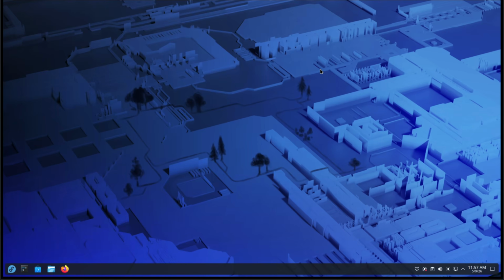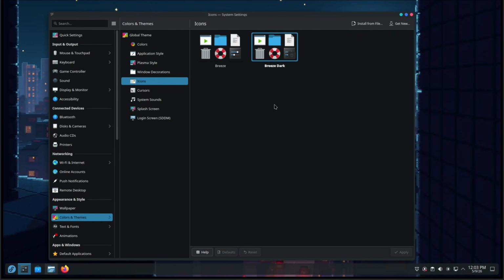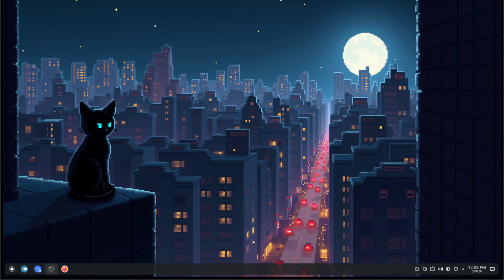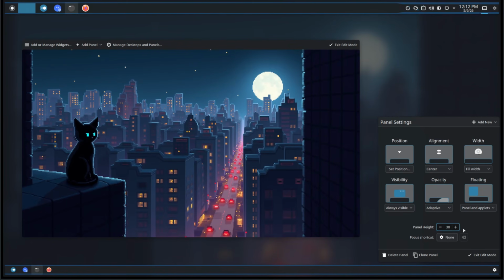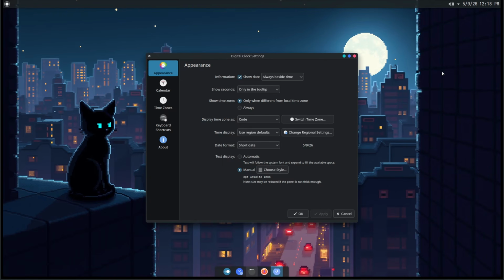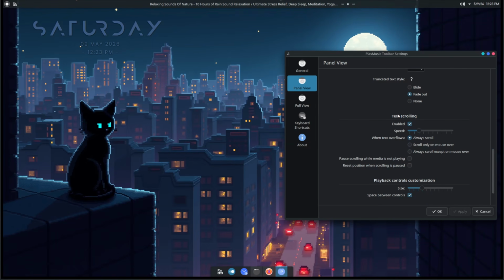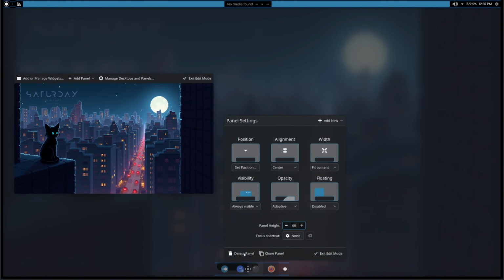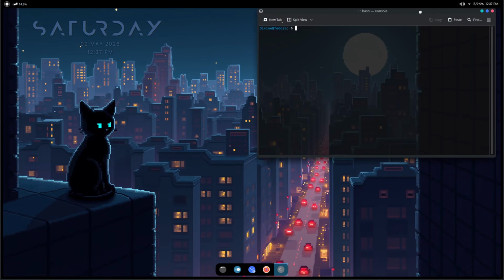Make KDE Plasma Look Like This in Under 30 Minutes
Your default KDE desktop is holding you back. Most people install KDE Plasma and never touch it beyond the wallpaper, not because they do not want to, but because they do not know where to start. This guide walks you through a full custom setup, from themes and fonts to widgets and panels, so your desktop finally feels like something you actually built.

In this video you will build a clean, personalized KDE Plasma layout inspired by the Mac two-panel style but tuned entirely to your own taste. We start with the wallpaper and build every decision around it, so your color choices, accents, and widgets all feel cohesive. You will set up a proper dark theme using Breeze Dark, swap in JetBrains Mono, install community widgets like Andromeda Launcher, Panel Colorizer, CatWalk, and PlasMusic Toolbar, and configure a top bar with fake floating glass effects alongside a centered bottom dock. By the end you will have a setup that looks custom because it is.